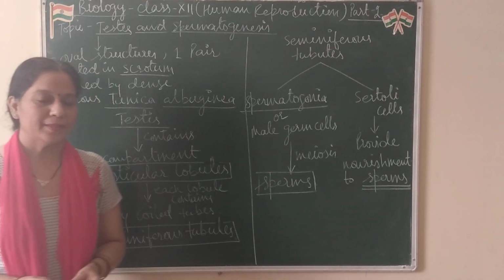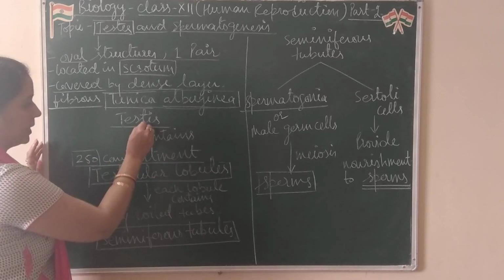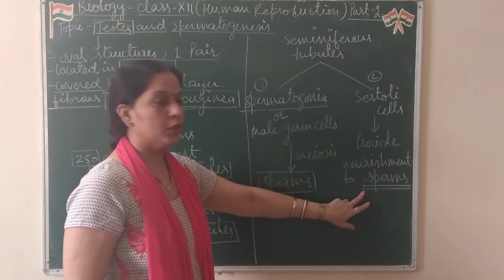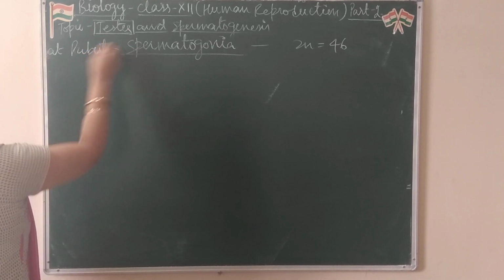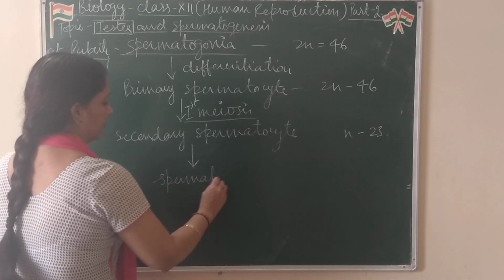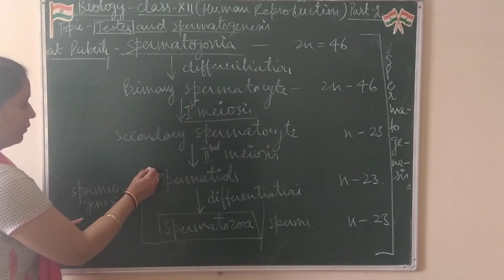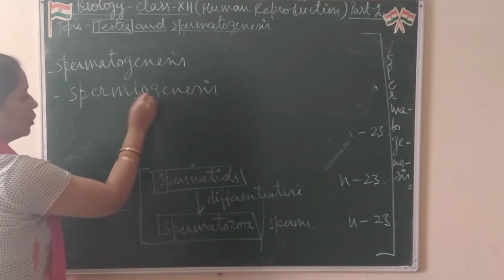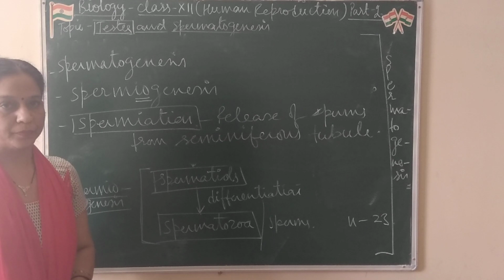Human Testes and spermatogenesis,Xll/NEET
Testes and spermatogenesis